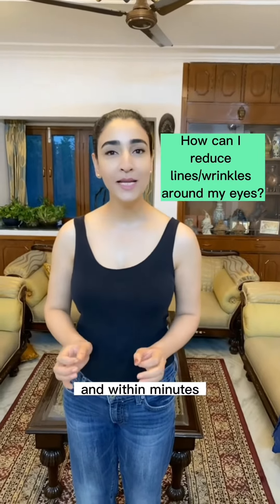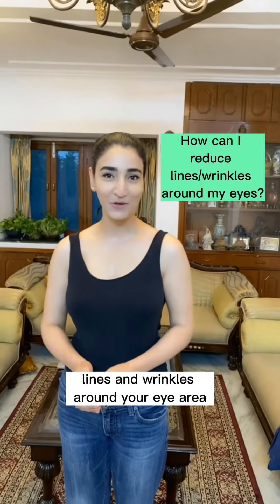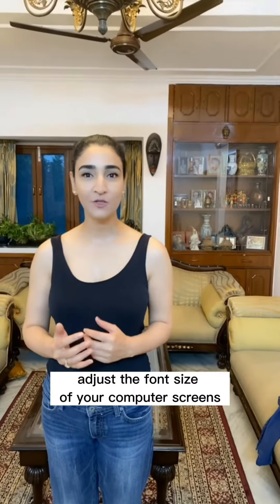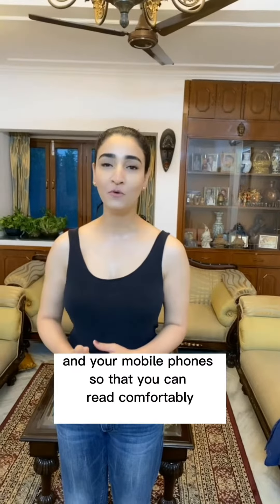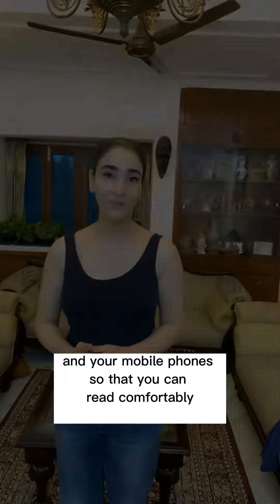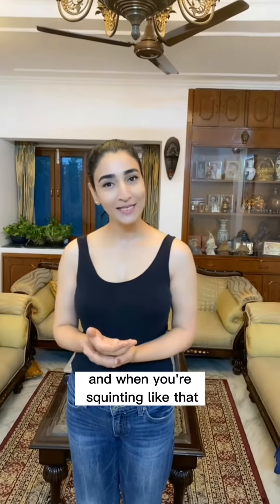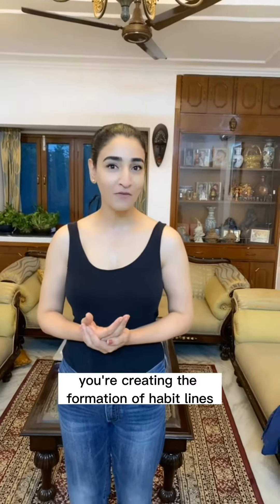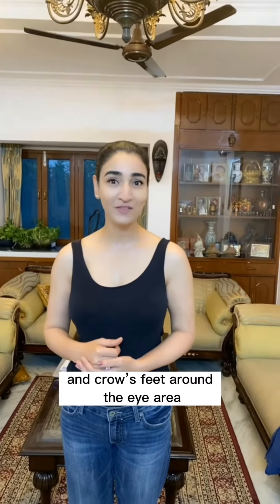How can I reduce lines/wrinkles around my eyes?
“Here is something you can do today and within minutes help diminish the appearance of crow’s feet, lines and wrinkles around your eye area. Adjust the front size of your computer screens and your mobile phones so that you can read comfortably. Not just too small. You find yourself squinting just able to read comfortably. And when you are squinting like that you’re creating the formation of habit lines which are externally seen as lines and wrinkles and crow’s feet around the eye area. While you’re at it, make sure that you’re also adjusting the brightness of your screens so that your screen isn’t too bright or not bright enough. Again, this created the formation of habit lines because you are squinting.”

With Love
Sheetal Rawal
Scientist (Human Genetics)
Founder of Apsara Skin Care